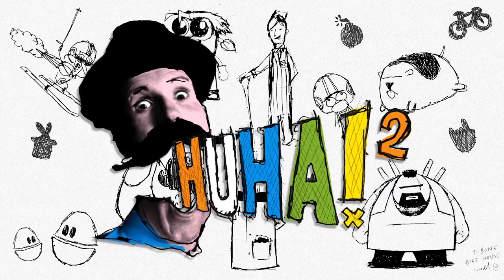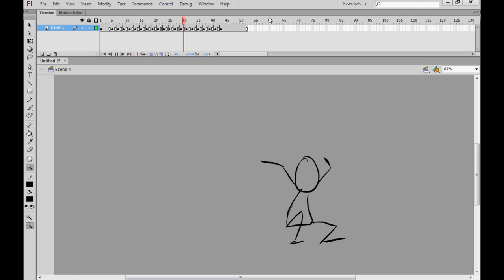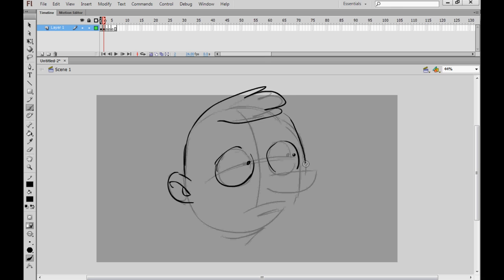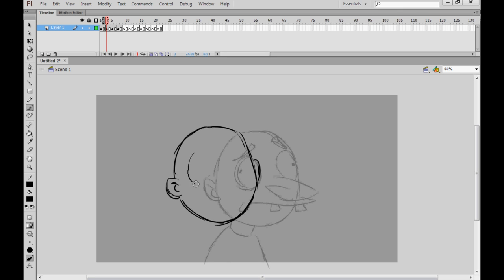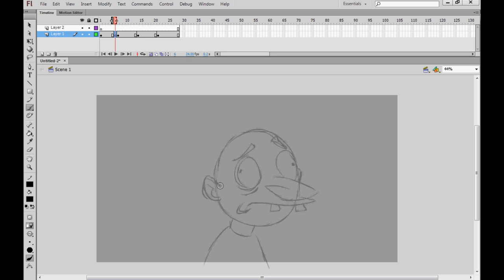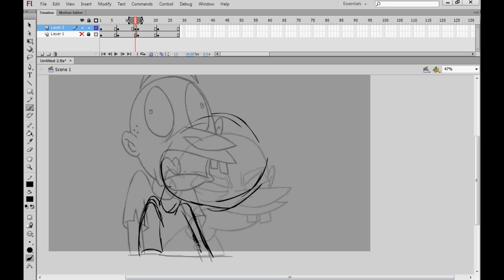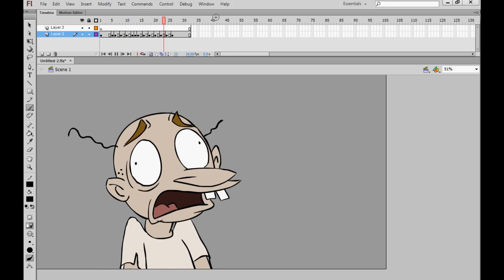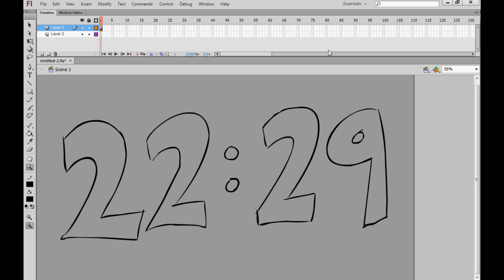Ep 3: Animating Characters 1 | Happy Harry's HuHa 2 How-Tos!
Happy Harry's Huha2 How-Tos is a series of how-to tutorials by animator Harry Partridge. He'll be guiding us through all sorts of animation techniques, tips and tricks. This week: animating characters.

About HuHa2:
Here you'll find behind-the-scenes insights into how our animators animate their animations, talent Q&As, how-tos and public brainstorms - your chance to tell us what to animate!

In the kitchen is Head chef Mr Weebl (the guy who brought you singing narwhals and that badger song. You know the one. It goes "badgers, badgers, badgers, badgers". It's about badgers) and he'll be serving up a technicolour soup of delicious adult animation for your delectation.

for original animation for adults.